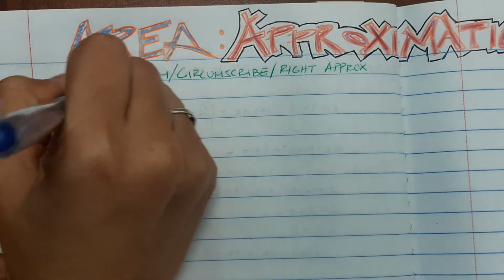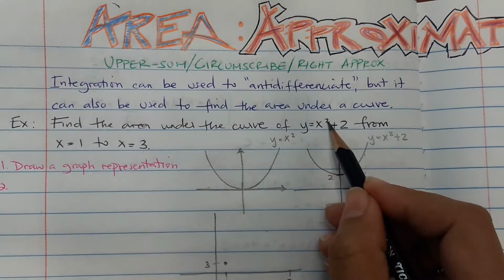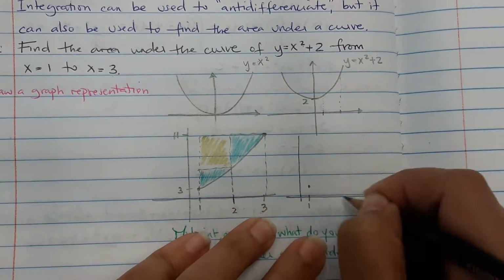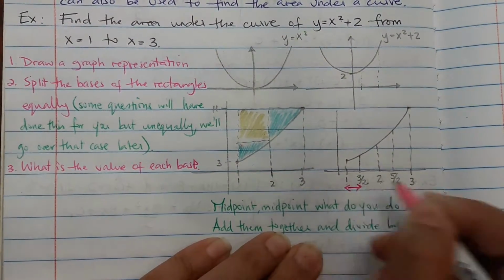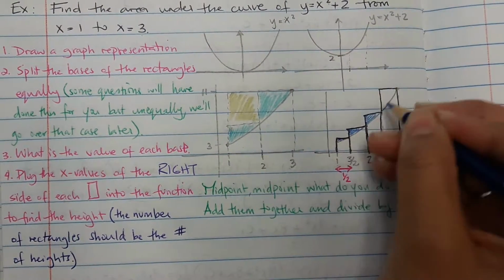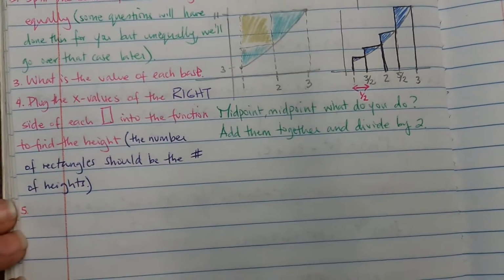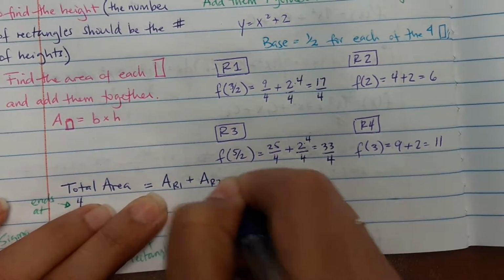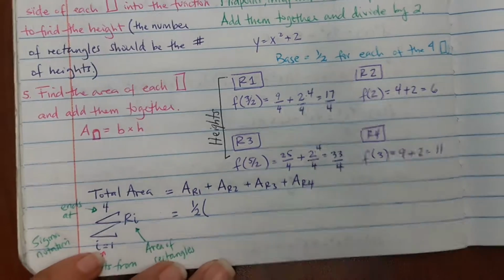Reimann Sums: Rectangle Right